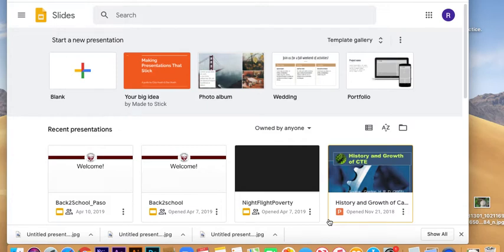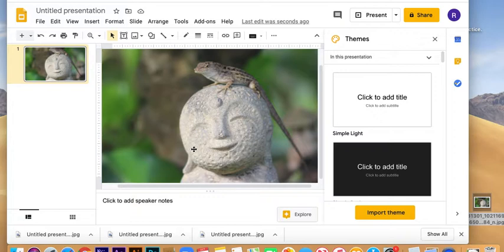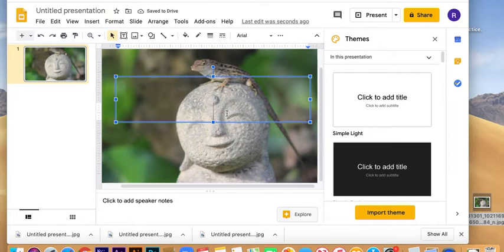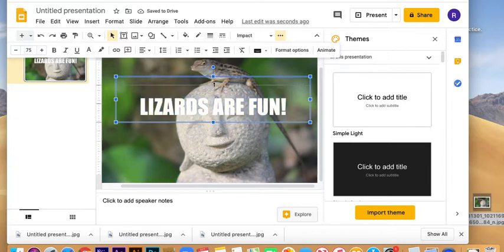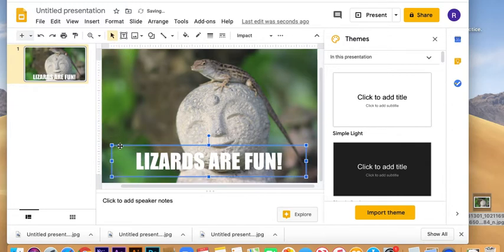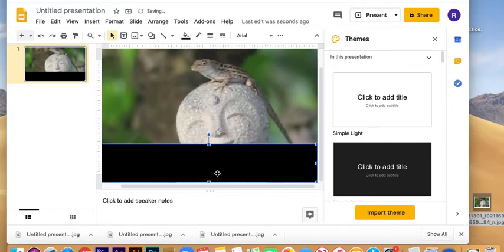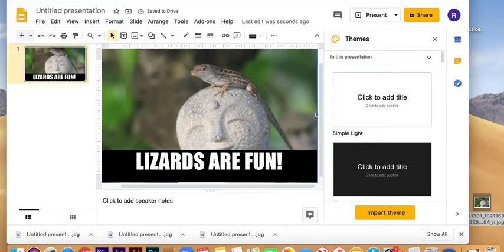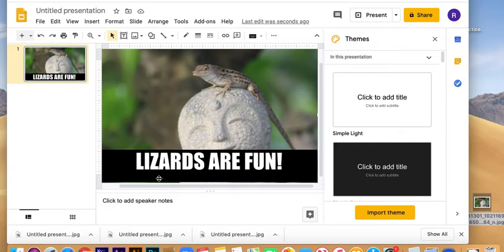How to make a meme using Google Slides